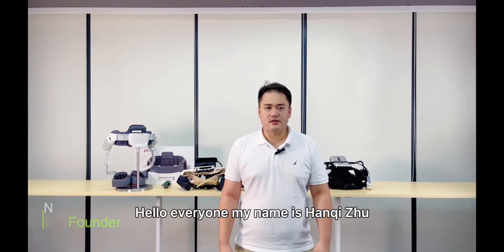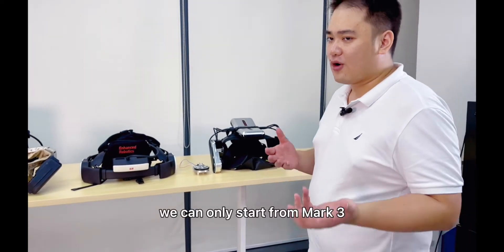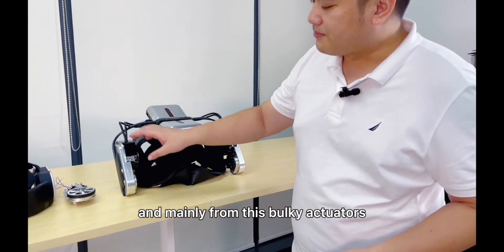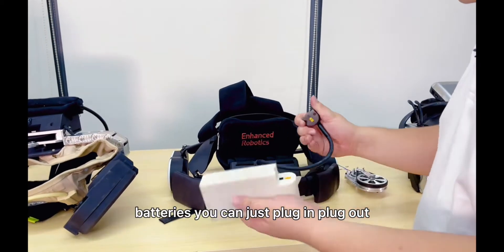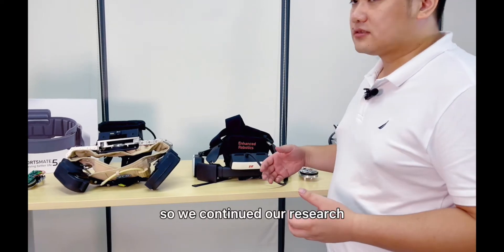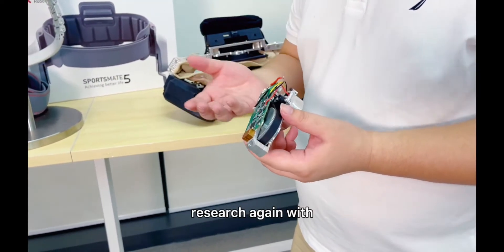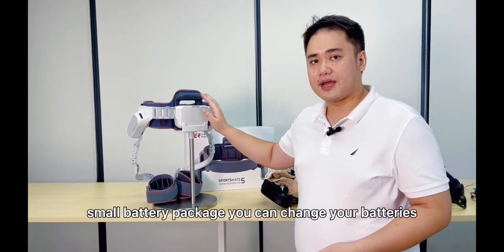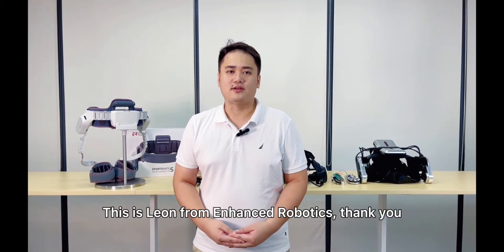SPORTSMATE 5 Exoskeleton prototype development story - Enhanced Robotics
In this video, Leon, Enhanced Robotics CEO, and founder will introduce how our team bring SPORTSMATE 5 to life? How to polish different prototypes? Let's dive into it!